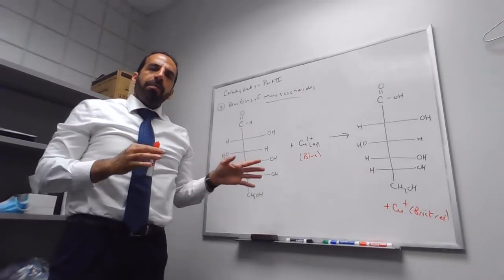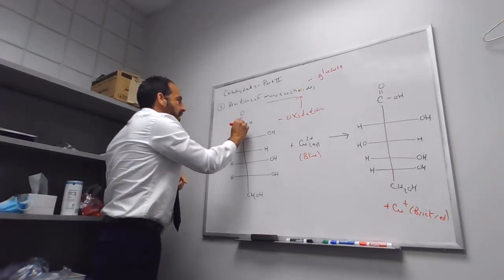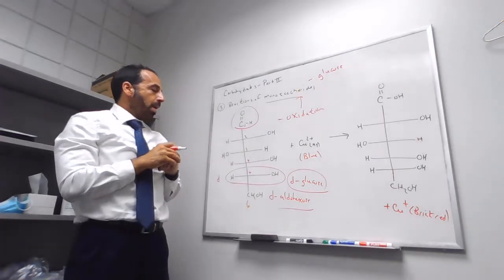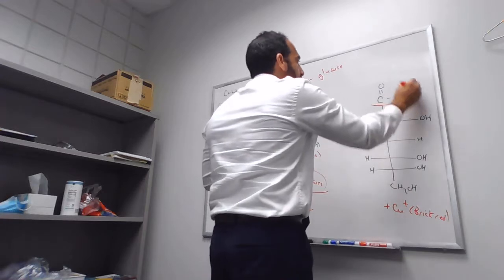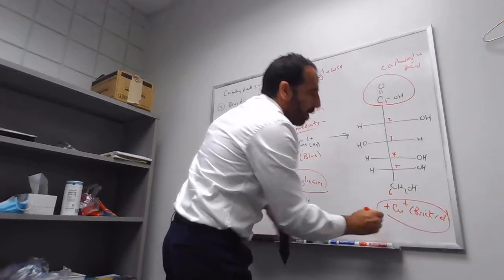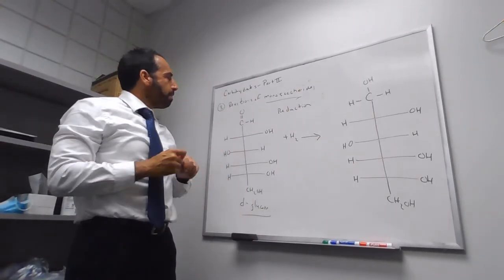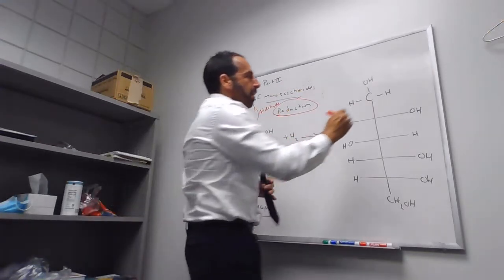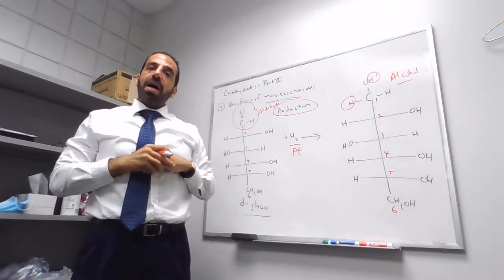Carbohydrates Part II